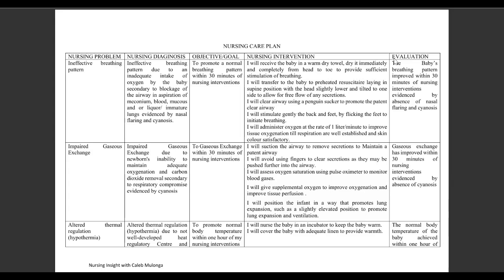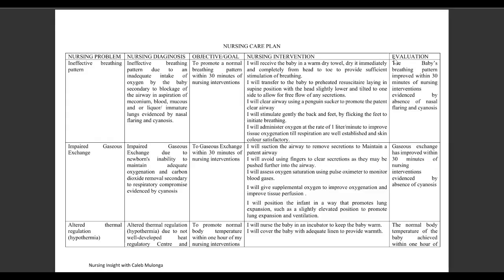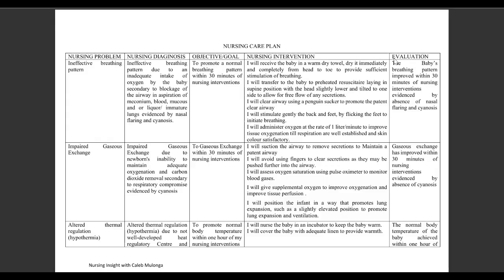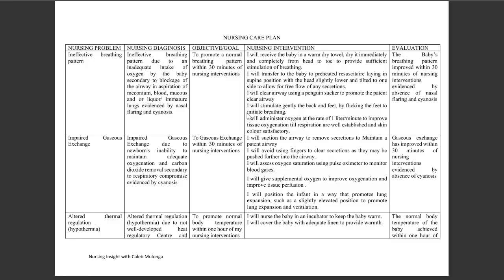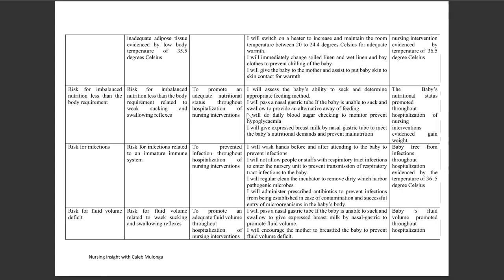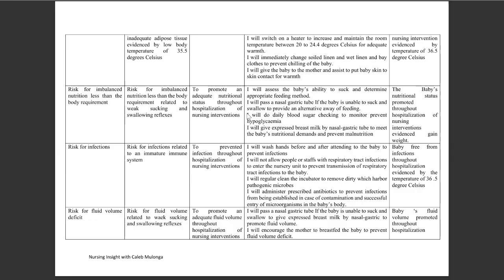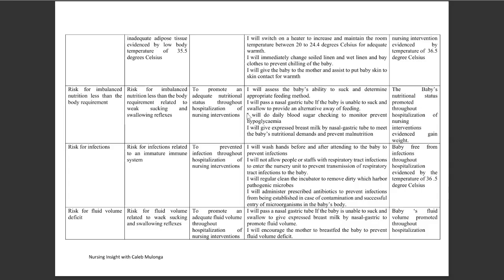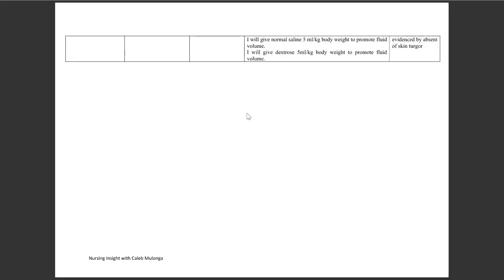Nursing Care Plan for Neonatal Asphyxia made easy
In-depth discussion of the Nursing Care Plan for Neonatal Asphyxia in the easiest way possible@calebmulonga